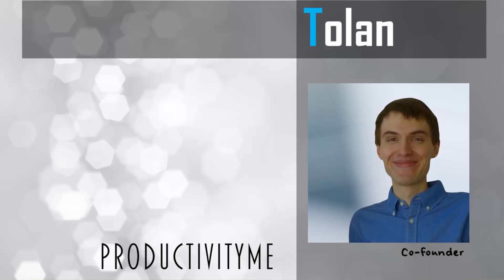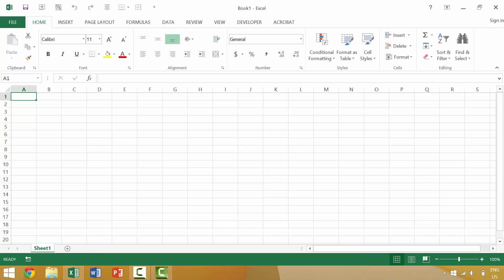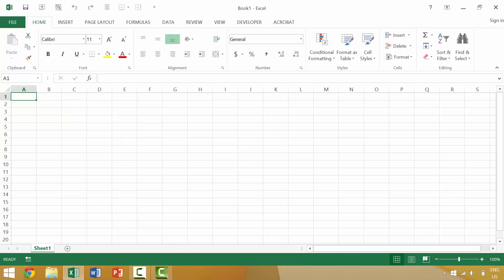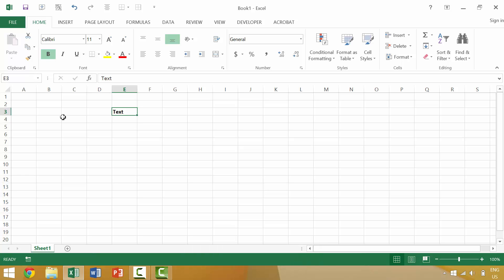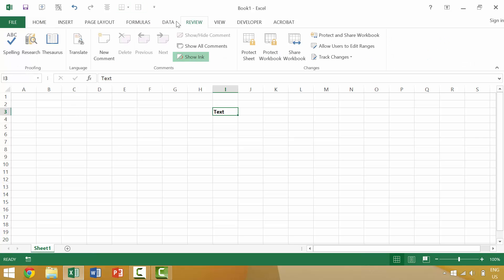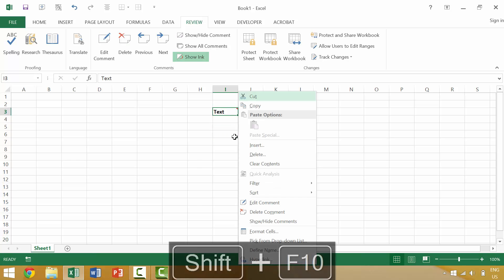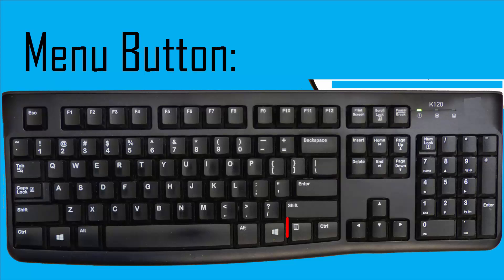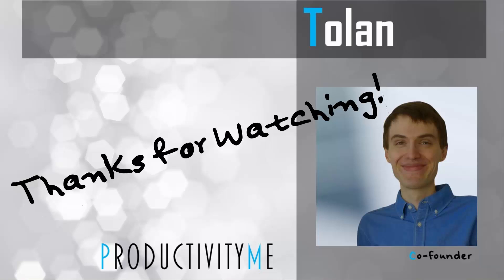Excel Tutorial #23: Displaying the Shortcut Menu (Shift + F10)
We’ll cover how activate the shortcut menu; we’ll look at two ways to do this, starting with the Microsoft Excel keyboard shortcut of Alt + F10.

Cheers,